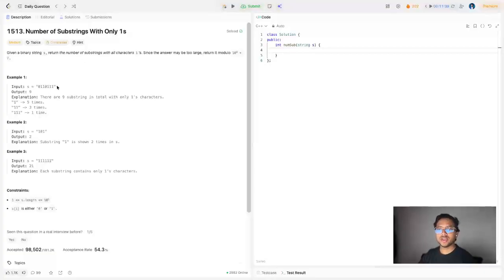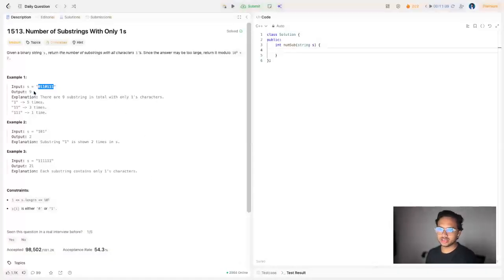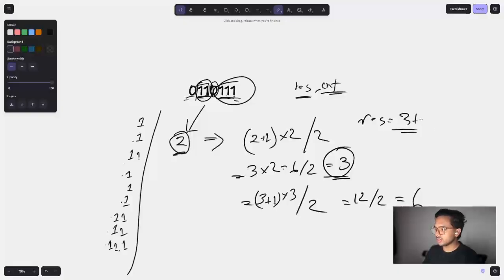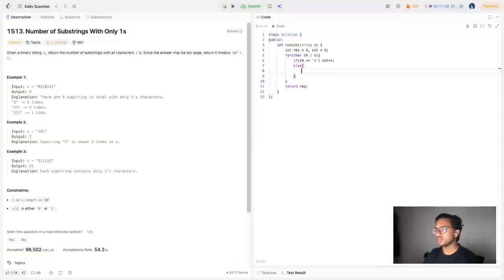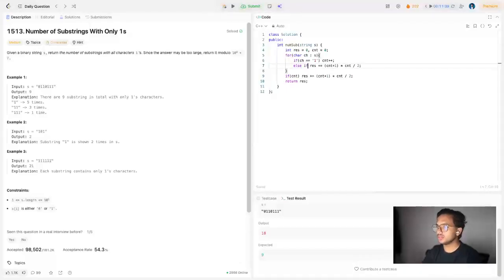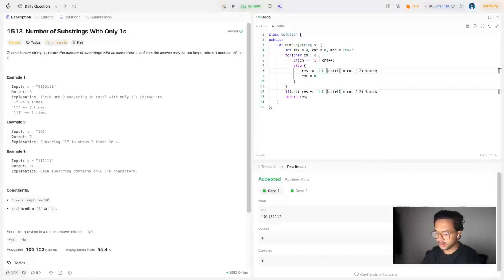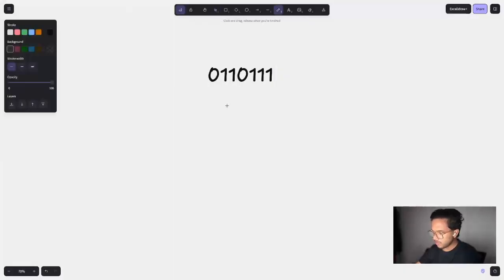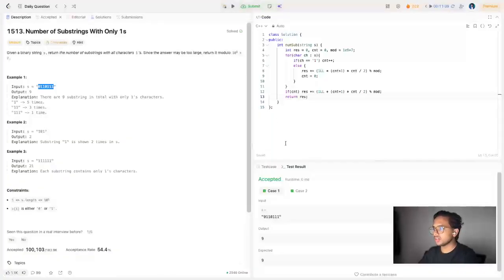Number of Substrings With Only 1s | leetcode 1513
🔢 LeetCode Challenge: Number of Substrings with Only 1s | Two Mathematical Approaches C++ Solution

Solving "Number of Substrings with Only 1s" using arithmetic series and incremental counting. This medium problem demonstrates two elegant O(n) solutions with different insights!

⭐ Key Concepts:
Arithmetic Series (n×(n+1)/2)
Incremental Counting
Modular Arithmetic
Mathematical Formula

💻 Language: C++
📊 Difficulty: Medium